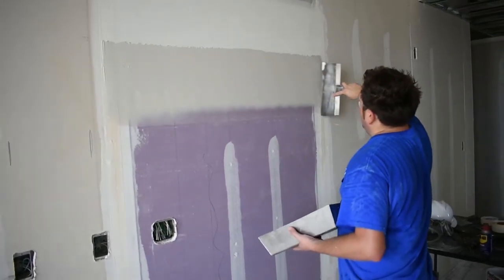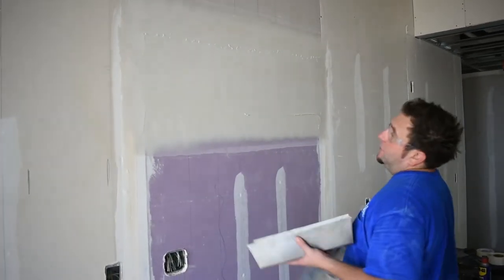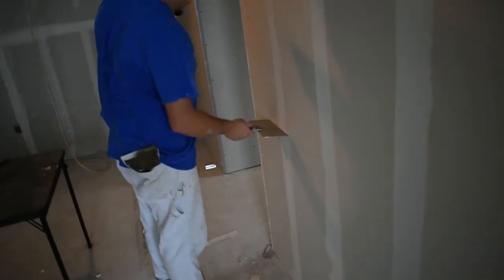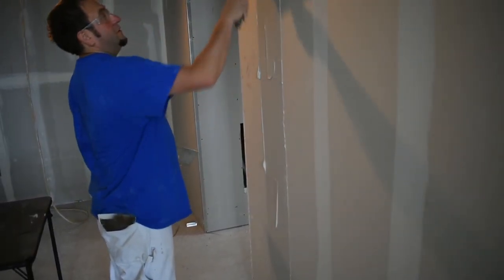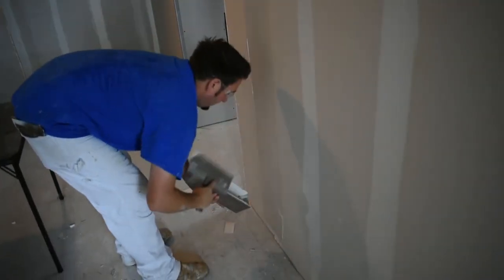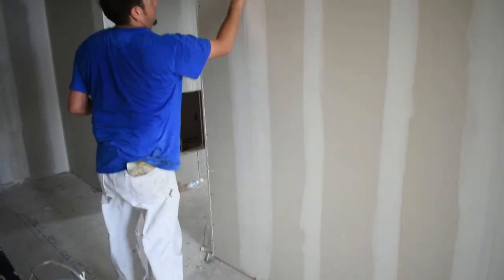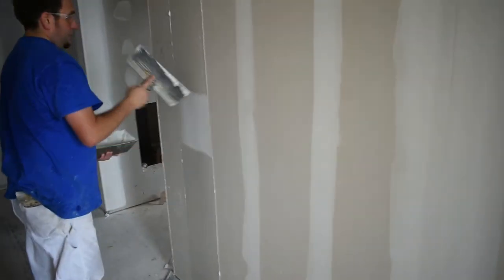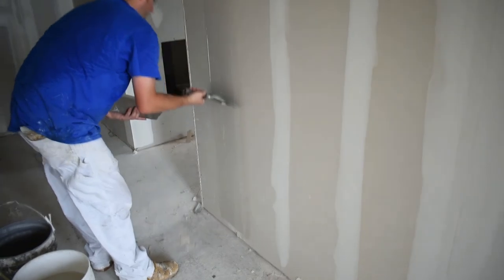Drywall Repair - Floating Butt-joints and Flats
Floating Butt-joints and Flats
Lesson 1 Butt-joints
- Coat 1
- Coat 2

Lesson 2 Flats
- Coat 1
- Coat 2